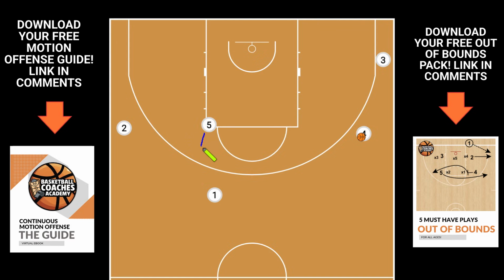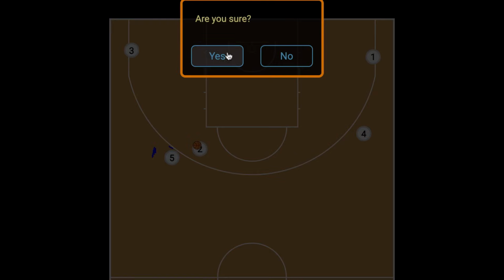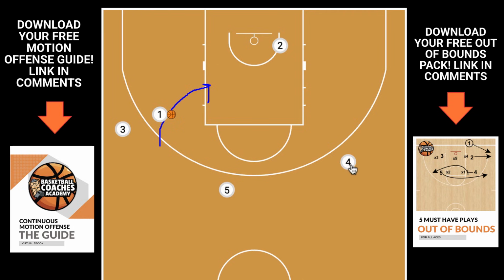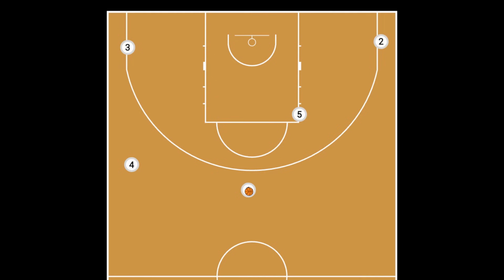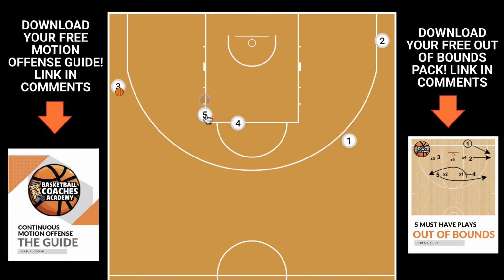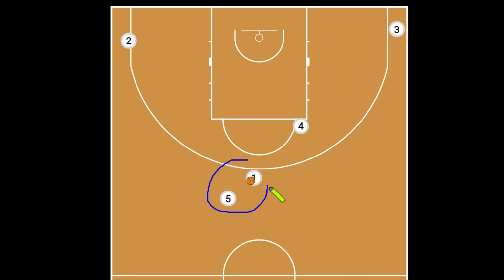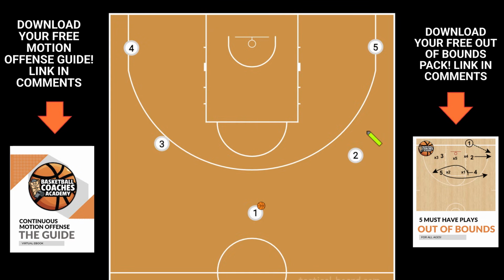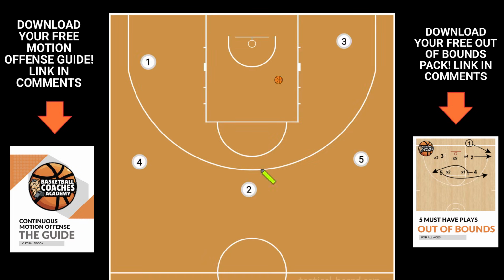Top 5 Basketball Offenses Your Team Should Run To Be Successful!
Looking for an offense play to run with your basketball team? These are 5 offensive plays and systems that all coaches should be teaching!

In this video, we break down the Top 5 Offensive Systems that every coach needs to know. These are the gold standards of basketball strategy, ranging from structured continuity plays to modern, space-and-pace concepts. We explain the strengths of each system so you can decide exactly which one will turn your specific roster into a championship contender.

Whether you want to control the tempo or run the scoreboard up, one of these five offenses is the key to unlocking your team's potential.

What You'll Master in this Video:
The Flex Offense: Discover the ultimate continuity offense that uses non-stop "screen-the-screener" action to wear down defenses and generate easy layups through discipline and patience.

The Horns Offense: Learn why this high-post alignment is the favorite of NBA and college teams for creating immediate spacing and giving your playmakers endless options off the dribble.

The 4-Out 1-In Offense: Master the classic "inside-out" attack that provides perfect balance—giving your big man room to operate in the post while opening up the perimeter for your shooters.

The 5-Out Offense: Explore the modern, positionless system that empties the paint to create massive driving lanes, perfect for teams that lack height but have speed and shooting.

The Wheel Offense: See how this rotational continuity offense keeps all five players moving in a circular pattern, confusing the defense and creating backdoor cutting opportunities.

Watch now to find the perfect offensive identity for your team!

🔥 Next Steps: Get Your FREE Coaching Resources!
Ready to take your coaching and playbook to the next level? We’ve compiled three essential, free resources just for you:

✓ The Complete Guide to Continuous Motion Offense (Ebook + Video): Get the ultimate breakdown showing you how to install a modern, read-and-react offense for every age group.

✓ 5 Must-Have Out of Bounds Plays (BLOBs & SLOBs): Diagrams, teaching points, and video examples for set plays that guarantee easy points.

✓ The Basketball Coaches Academy Practice Planner: A plug-and-play digital practice plan creator so you can build elite, efficient, organized practice plans in minutes.